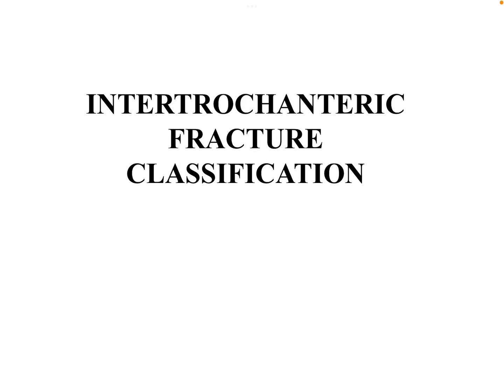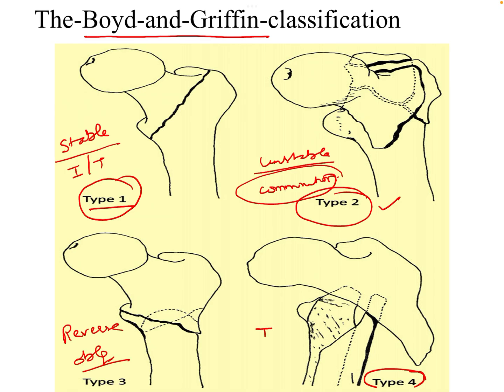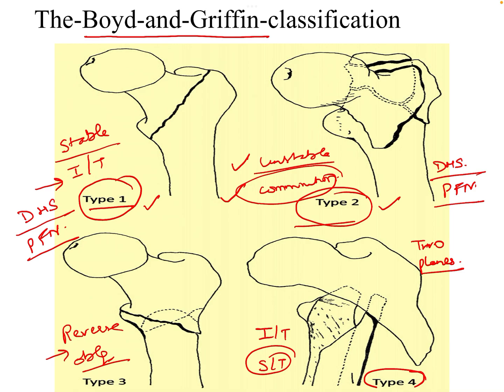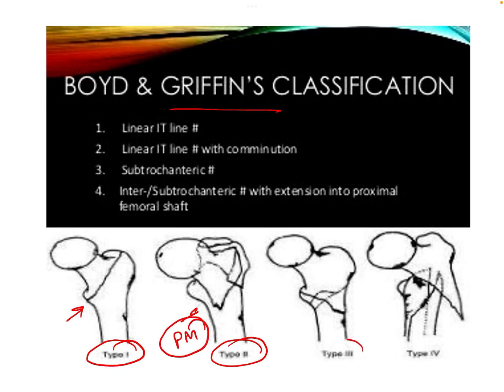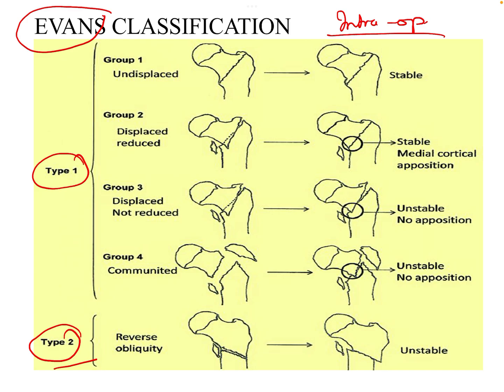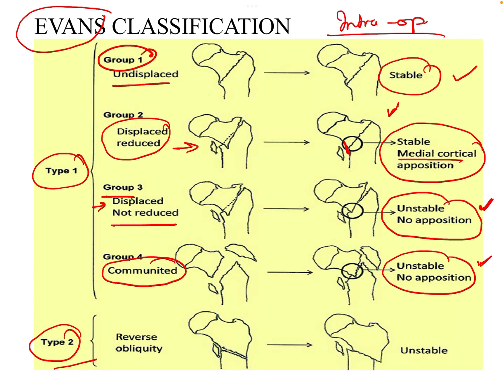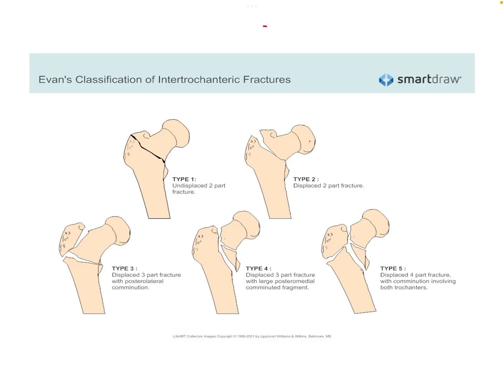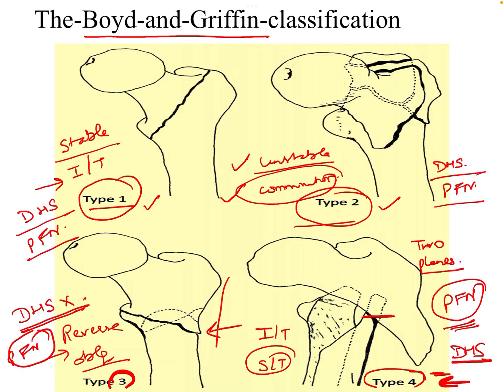Inter trochanteric femur fracture classification